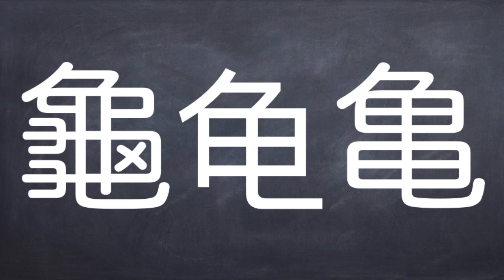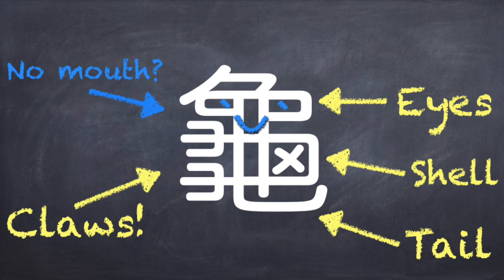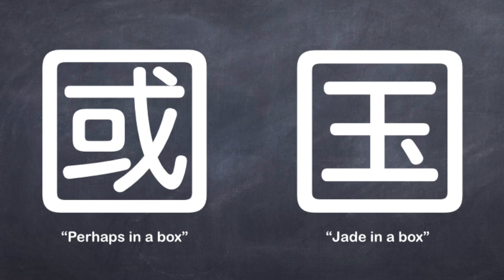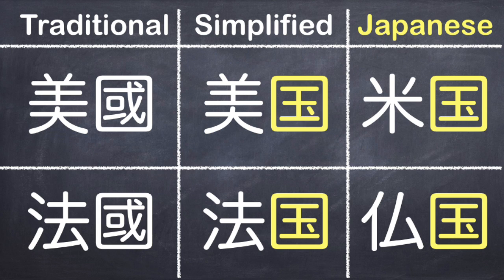AR&IO: Simplified vs. Traditional Chinese: Stop Lying About the Differences.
What is the difference between "Simplified Chinese" and "Traditional Chinese" REALLY?  There's a great deal of misinformation, propaganda and mythology floating around the internet… and some of the worst comes from the youtube channel China Uncensored!